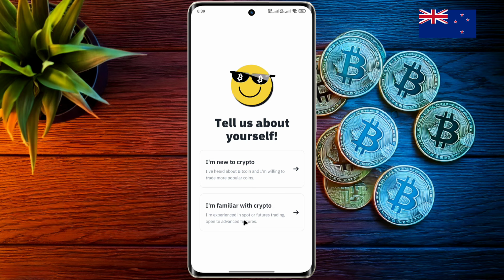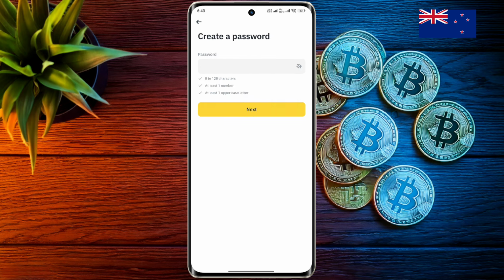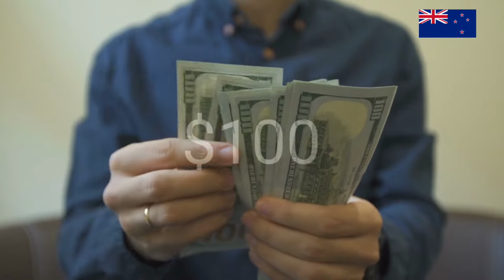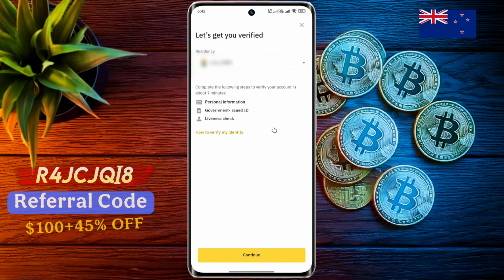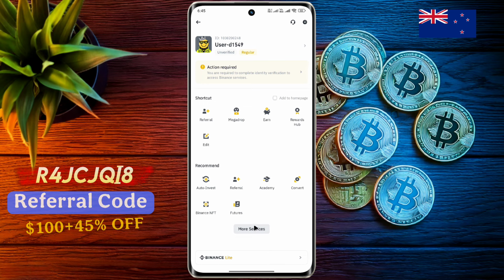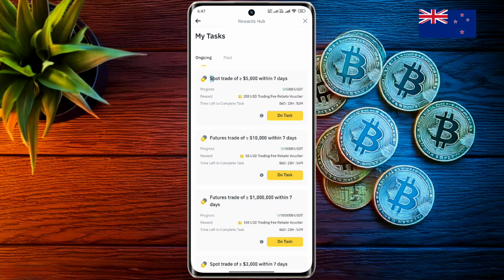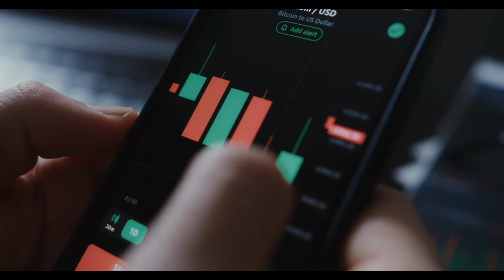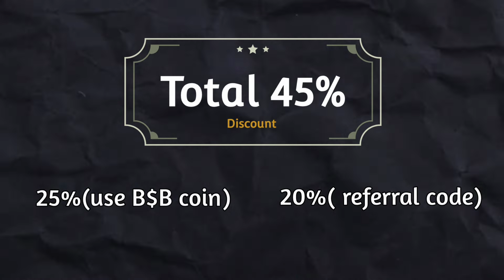How to Create Binance Account in New Zealand || Binance Referral Code for New Zealand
Friends! In this video i show you step-by-step How to Create Binance Account in *New Zealand* with a special Referral id. Use Binance referral code, *"R4JCJQi8"* to receive a $100 USDT Welcome Voucher and enjoy Upto 45% trading fee discount. Don't miss this golden opportunity to kickstart your crypto journey with Binance Exchange.

✪ Exchange Name: *Binance*

*✪ Referral Code:* R4JCJQi8

00:00 Intro
00:19 Register Binance Account
00:47 Enter Binance Referral ID
01:21 Unlock $100 Welcome Reward
02:11 Upto 45% Trading Fee Discount
02:27 Account KYC Verification